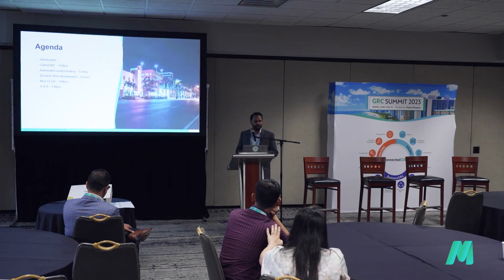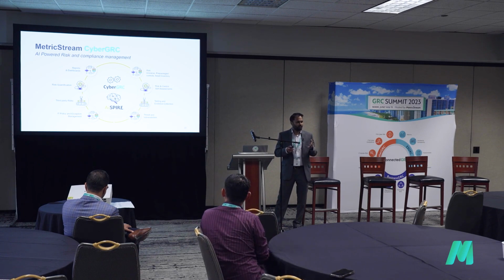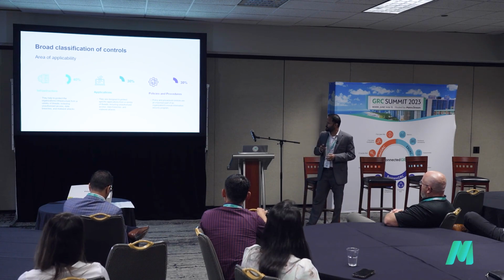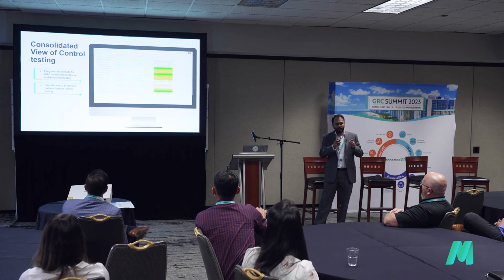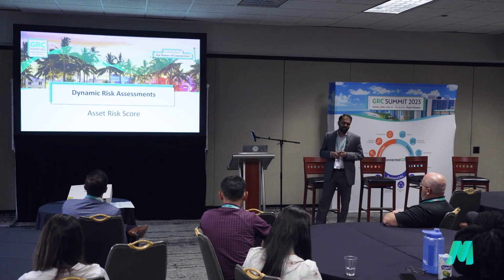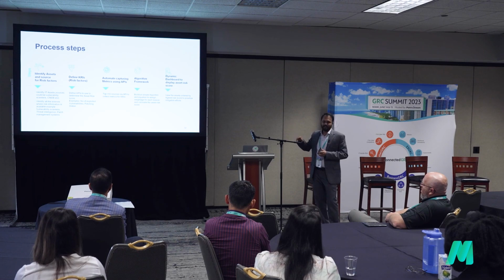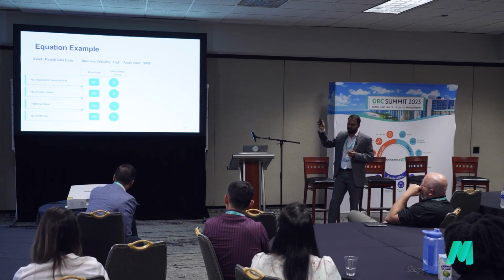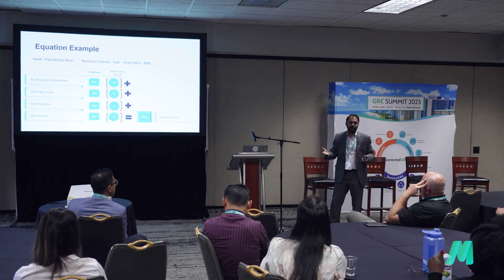Power What's Next in IT & Cyber Risk and Compliance Management - GRC Summit Miami 2023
A session from the GRC Summit Miami 2023 hosted by MetricStream. A conference were 250+ peers and GRC industry experts to discuss the future of GRC.